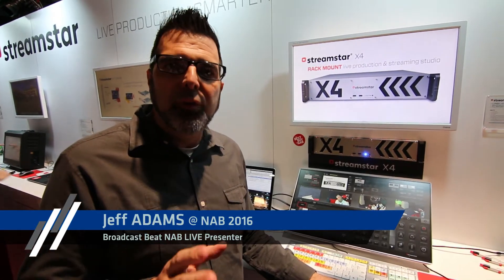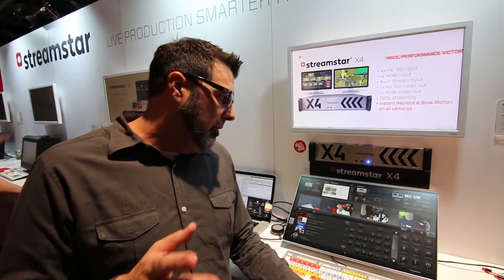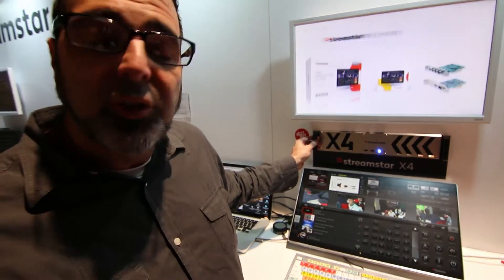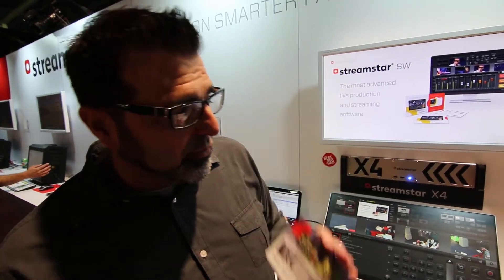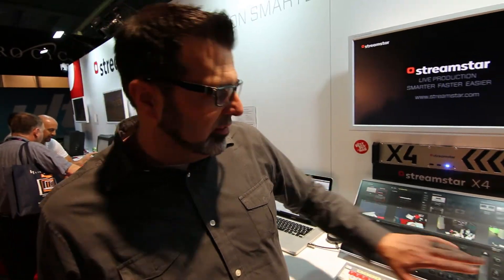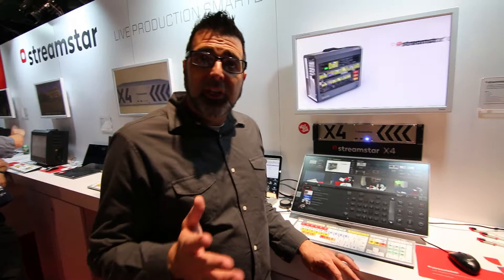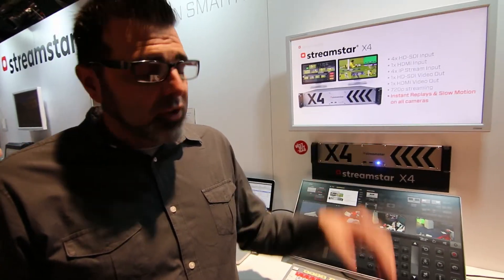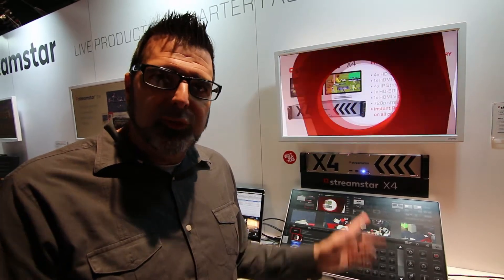The Experts talk about Streamstar - Jeff Adams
Jeff Adams - streaming industry blogger, creative talent, author, Broadcast Beat NAB LIVE 2016 presenter and recently the Streamstar brand ambassador for the US talks about Streamstar.